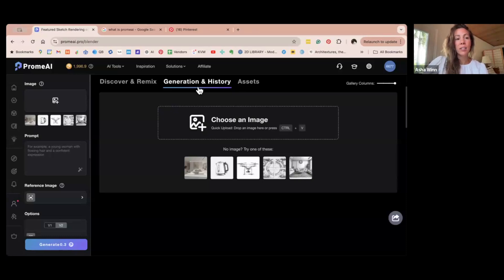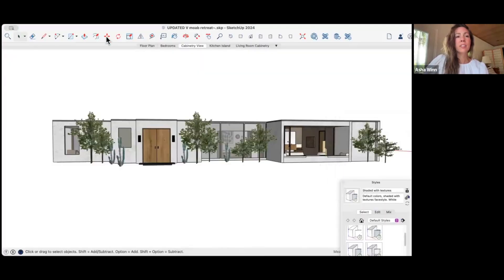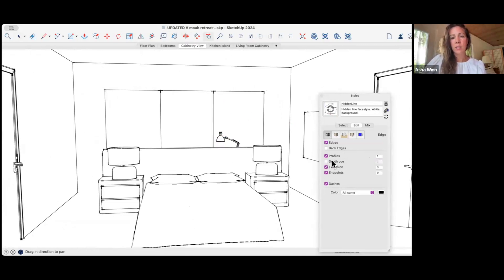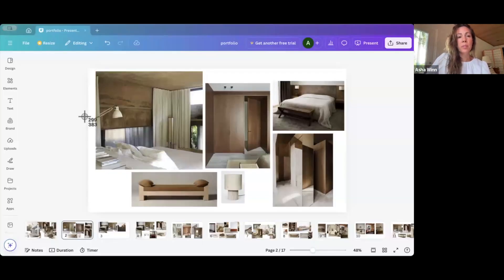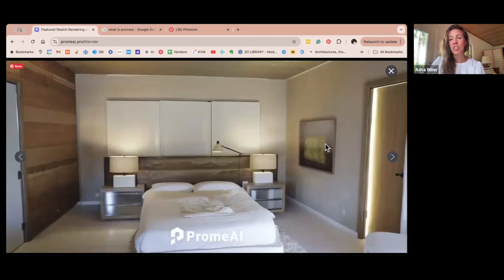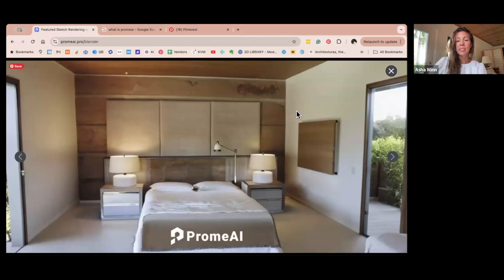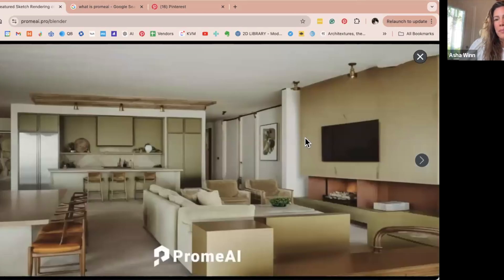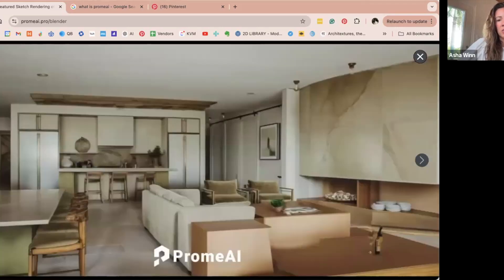PromeAI for Interior Design Renderings | Studio Asha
How to use PromeAI, the AI rendering tool, for interior design renderings. Artificial intelligence is a great tool to boost creativity, productivity, and efficiency in any business, and I hope this video shows how you can use AI to your advantage.

Free Design Resources :
Furniture Retail Vendor List:

Homeowner Fixtures Finishes + Equipment Schedule & Budget